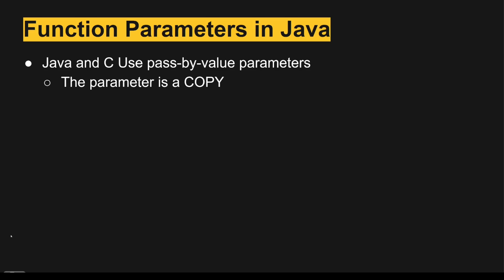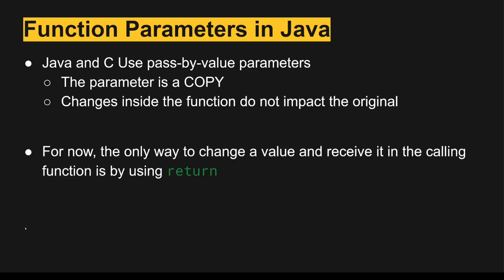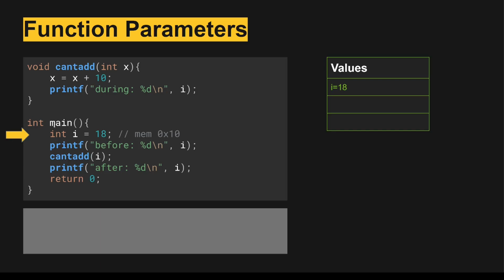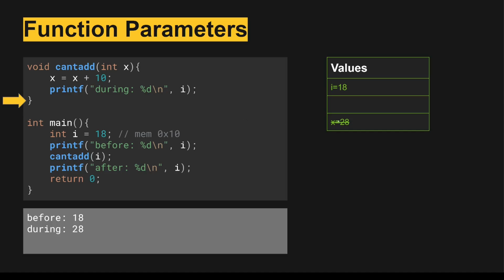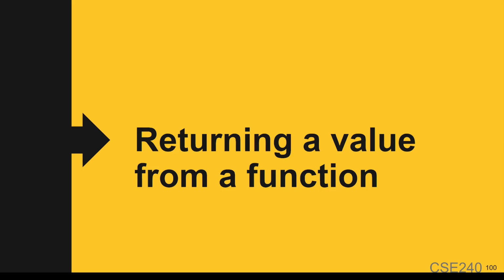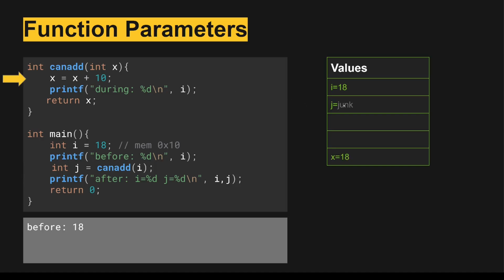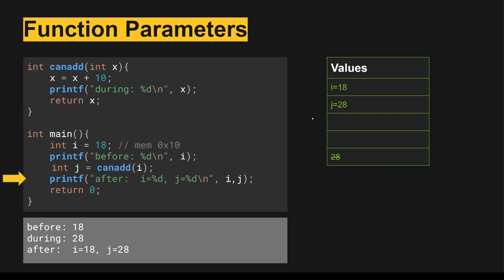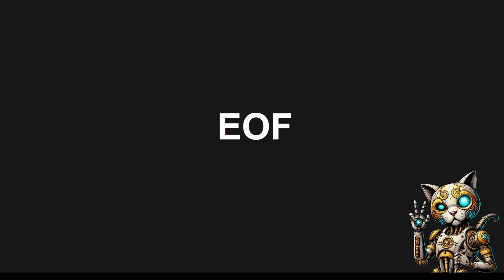2.1.3.2 Function Parameters and Return Values